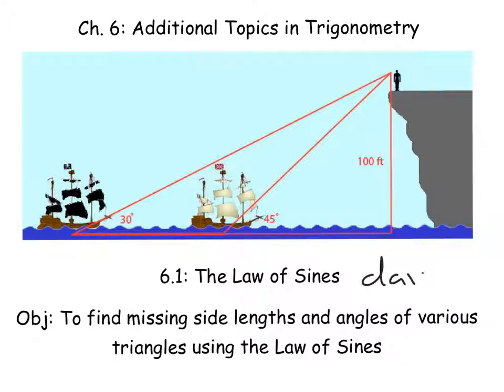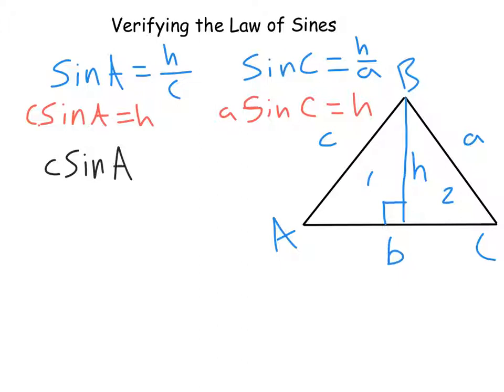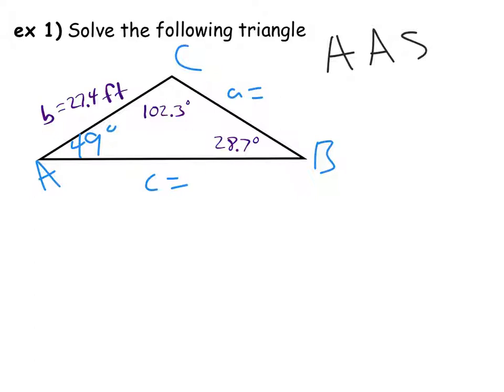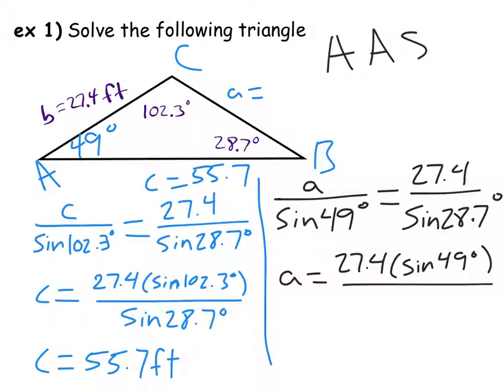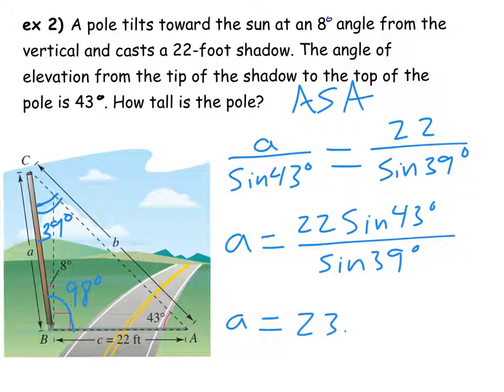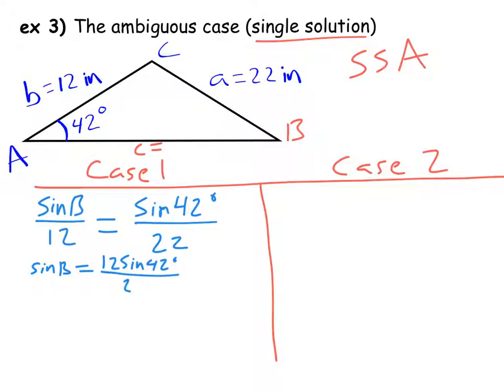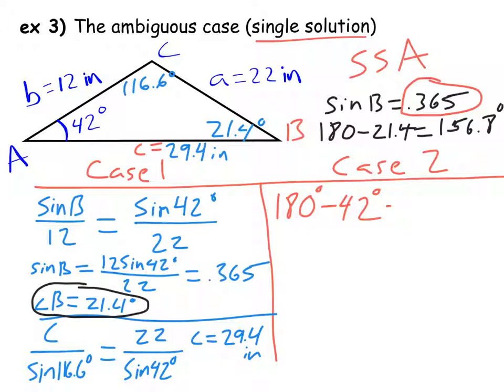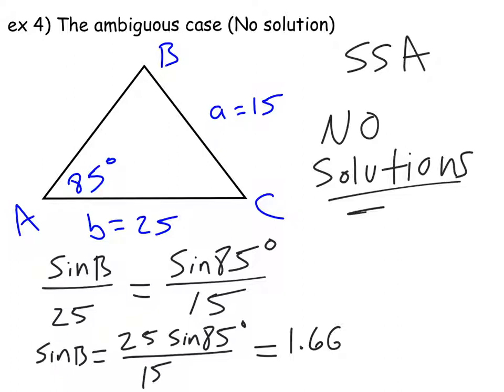Precalc 6.1 day 1